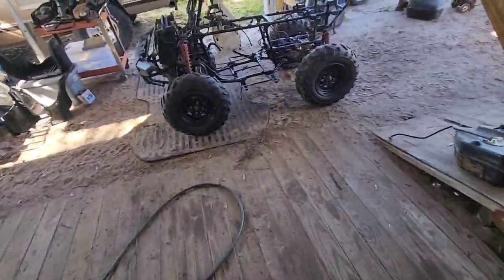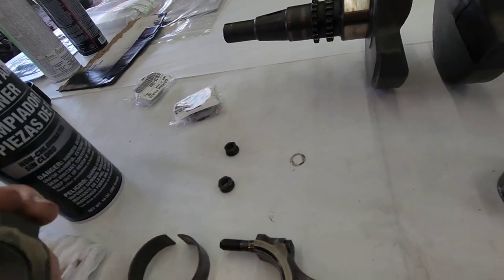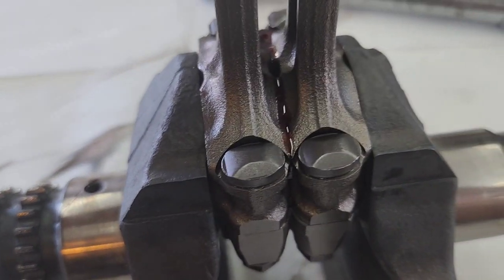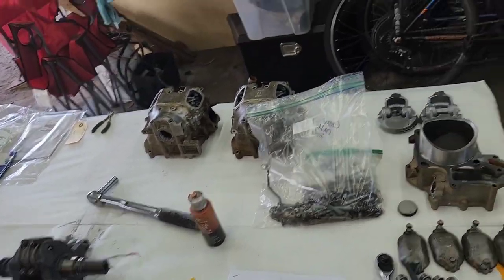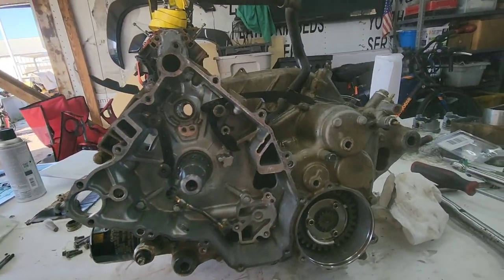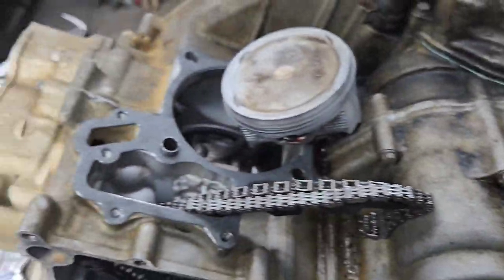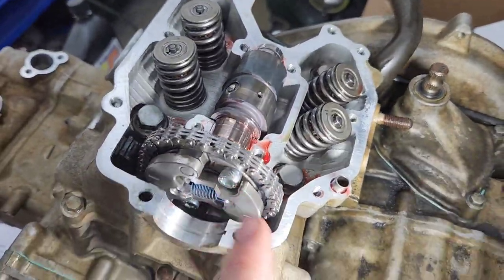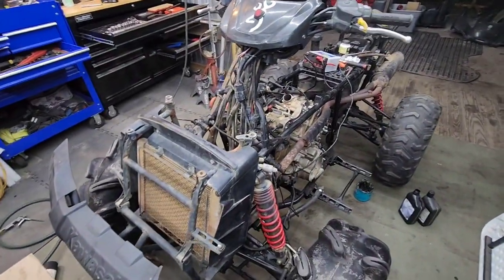Kawasaki Brute Force 750 Engine Rebuild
In this video I rebuild a brute force 750 engine that snapped a connecting rod.